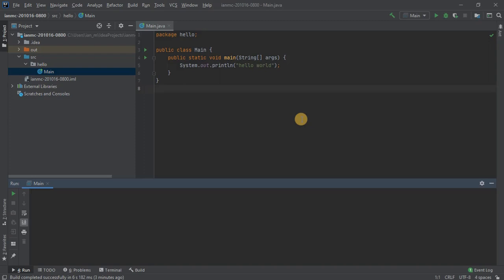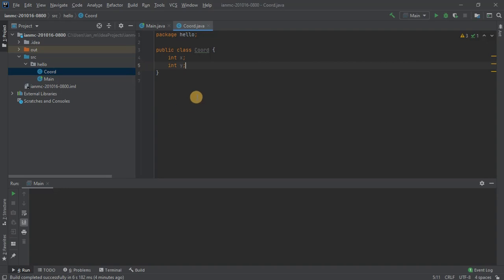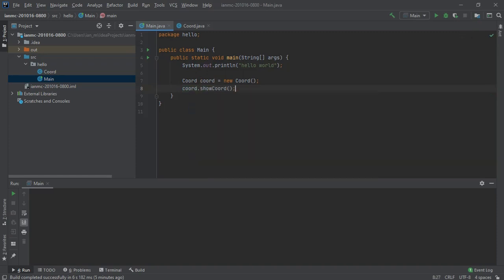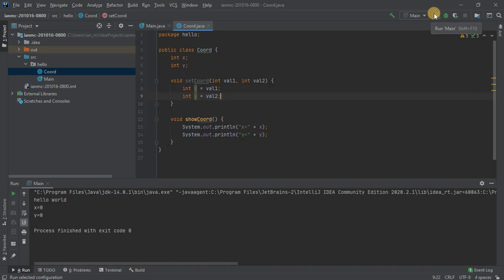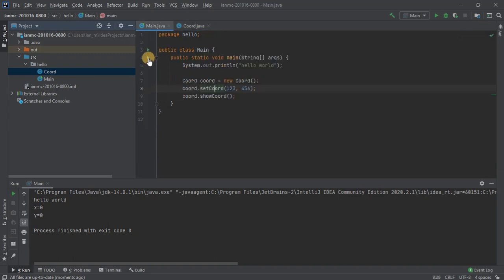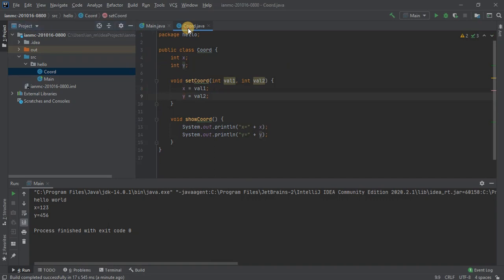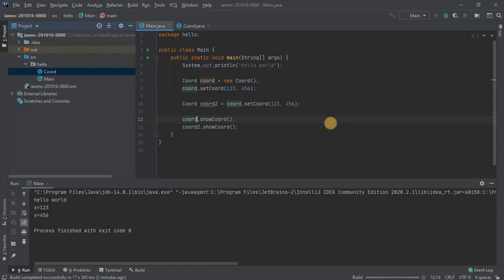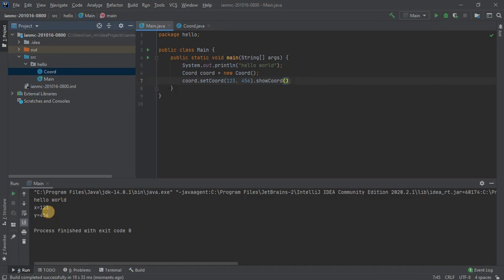Java Method Chaining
A simple example of how to use method chaining in Java